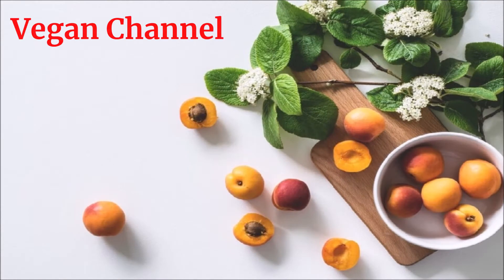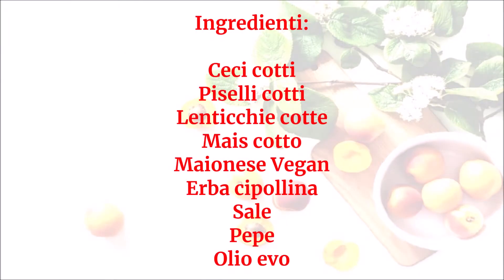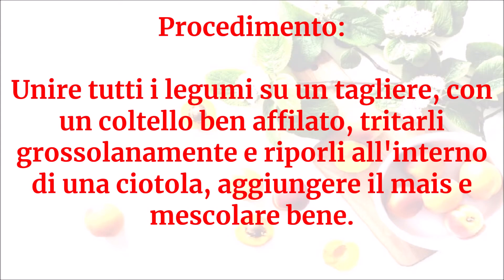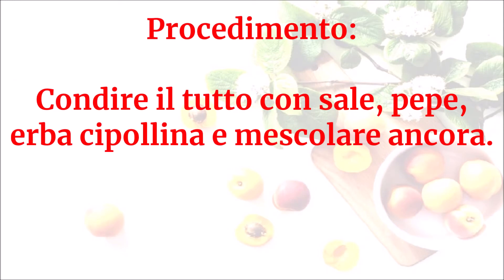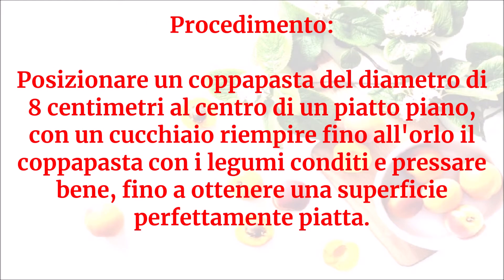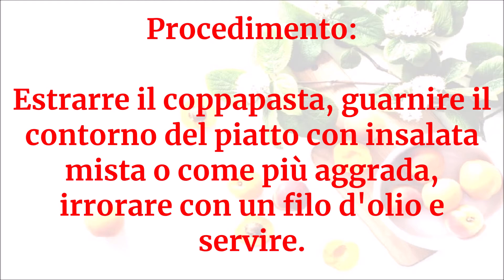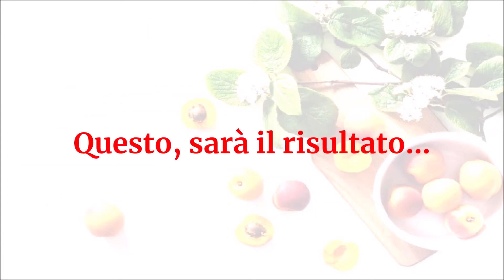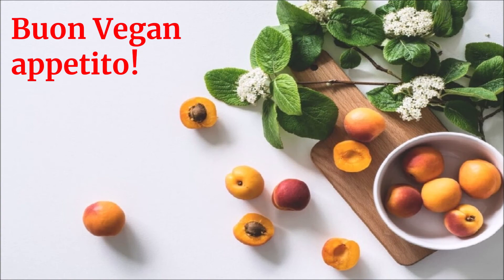Vegan Channel - Tartare di legumi